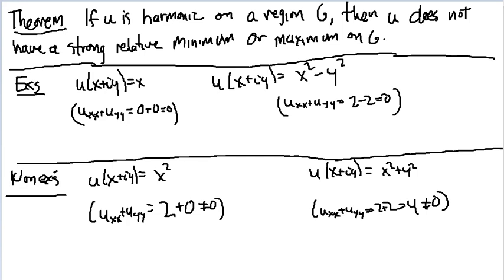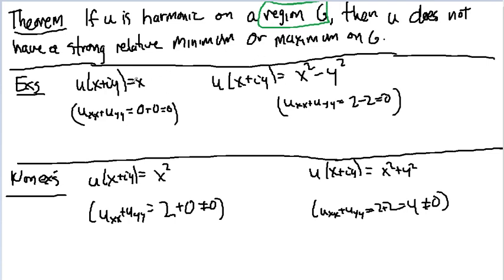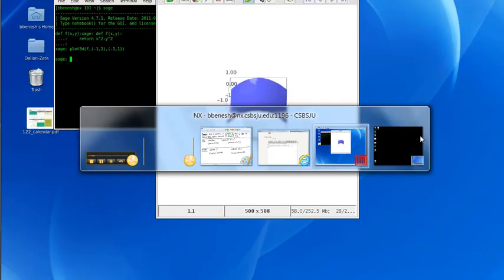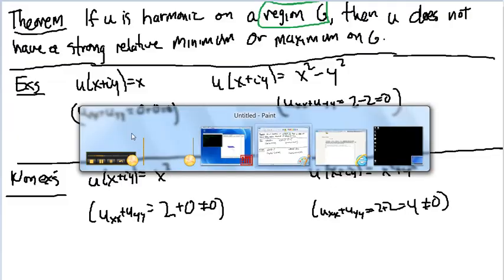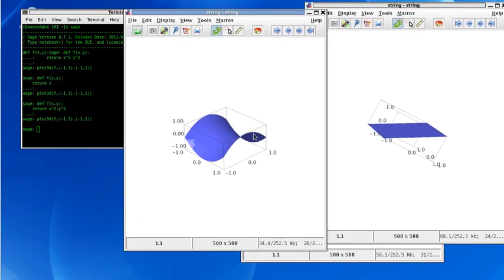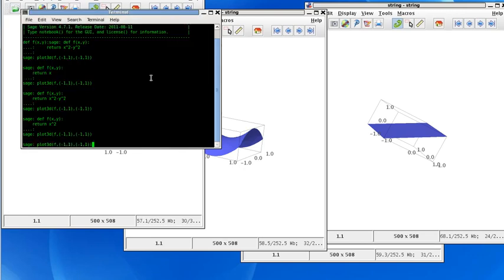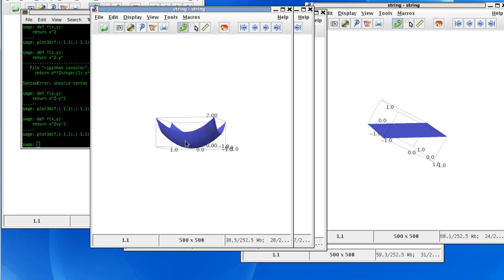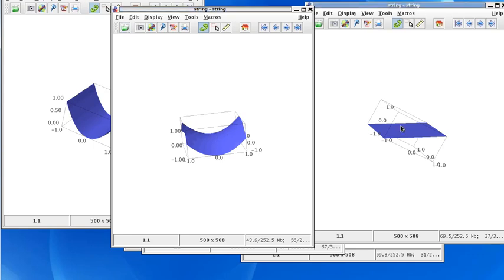Complex Analysis: Mins and Maxs of Harmonic Functions